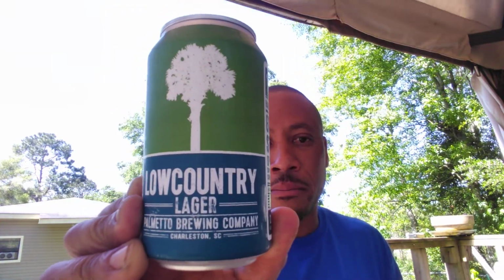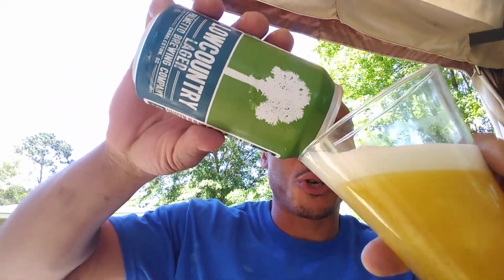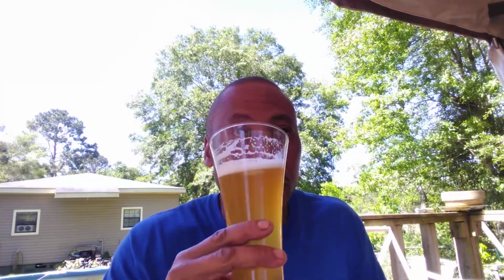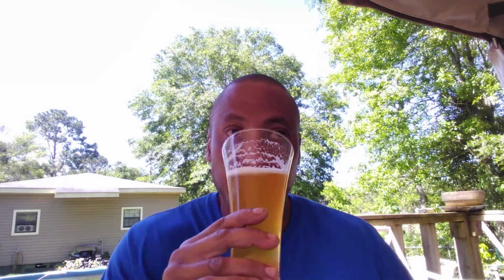Palmetto Lowcountry Lager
An American Lager style. 5.5% ABV.

Sometimes you just want a beer. This one’s easy. With Vienna malt contributing a slightly deeper golden color, a slight bready aroma, and a pronounced – but not too sweet – malty richness on the palate, this is the beer you’ve been dreaming of all day. Don’t question it. Just drink it.

Brewed & Owned by Palmetto Brewing Company. Charleston, SC.